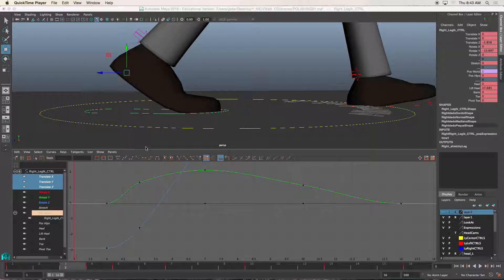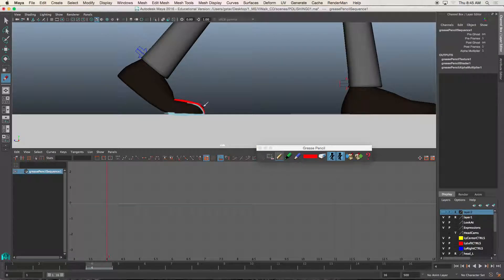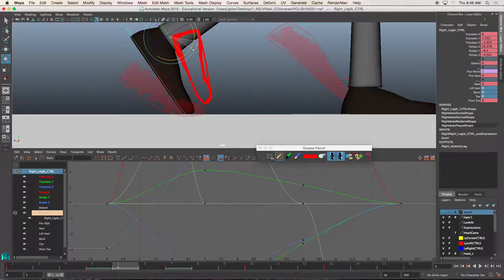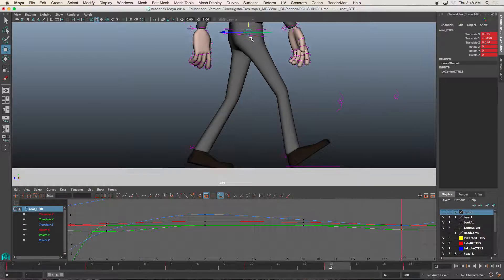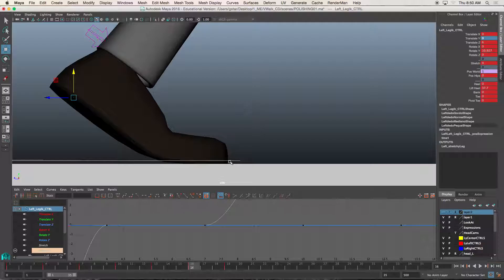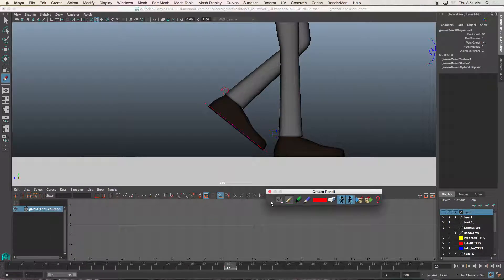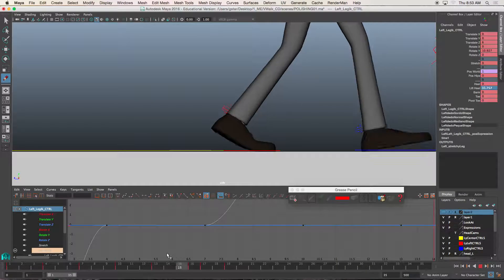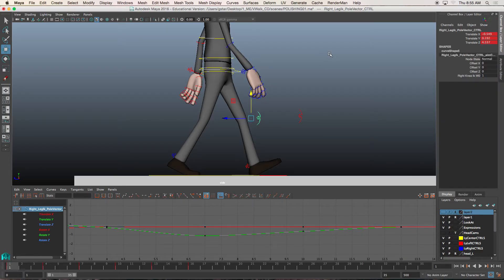How to Polish a Foot Animation in Maya2017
In this tutorial I'm going to demonstrate how to polish your foot in a vanilla walk cycle.